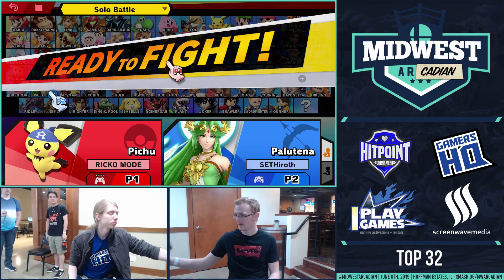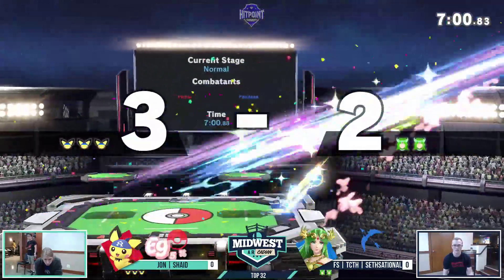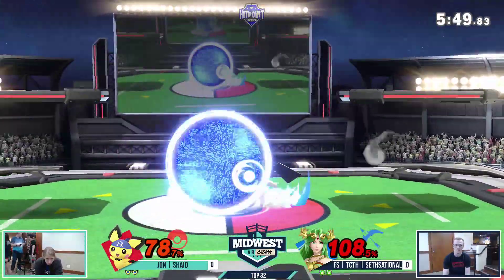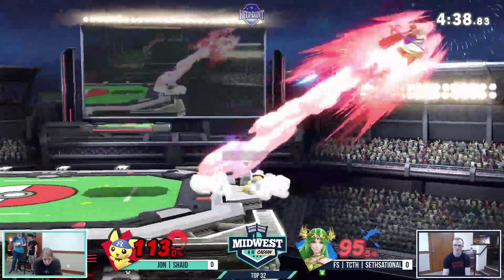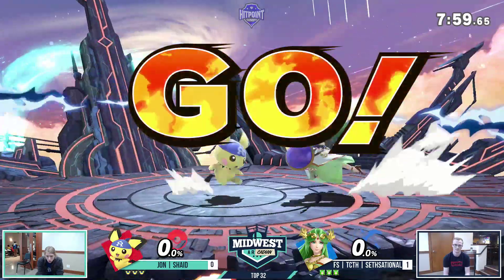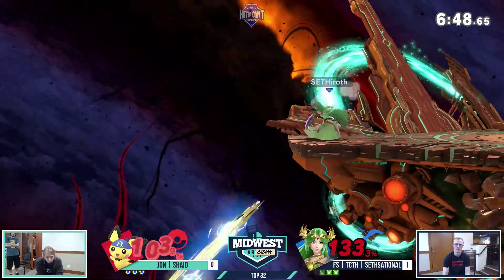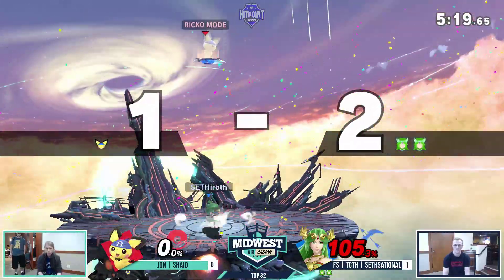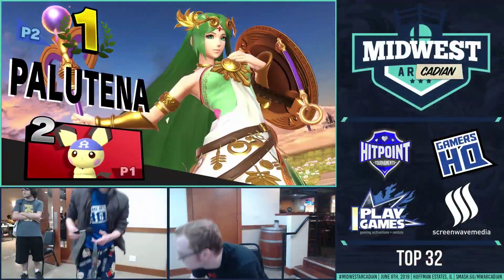Midwest Arcadian Top 32 - Jon | Shaid (Pichu) vs FS | TCTH | SETHsational (Palutena)